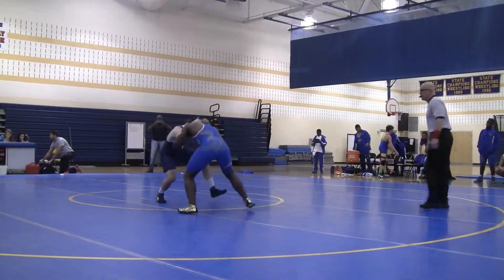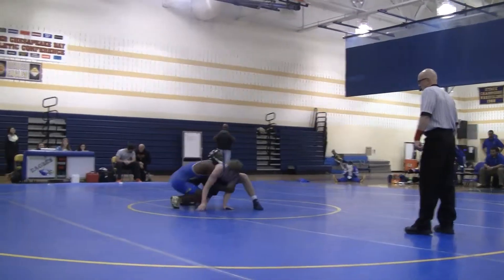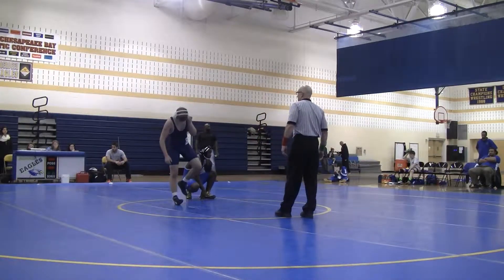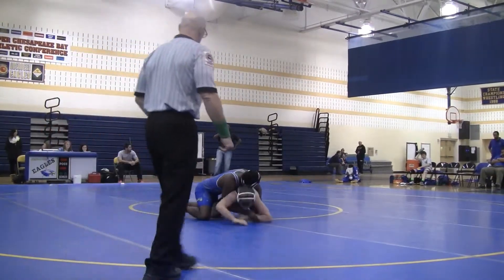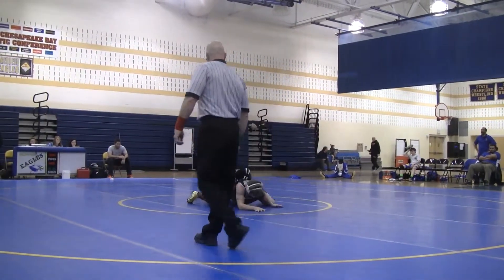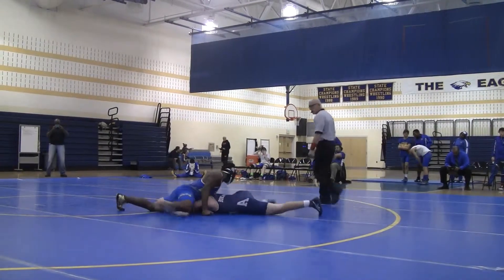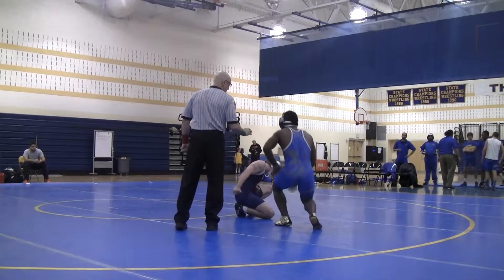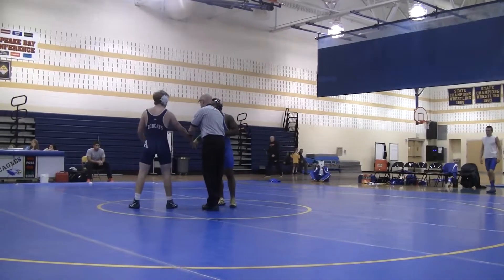BA at Aberdeen12/18/2013 - Carey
Bel Air High School Wrestling - Bobcats
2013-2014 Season